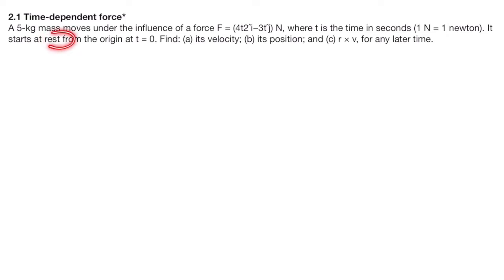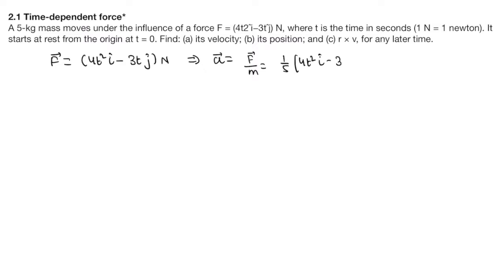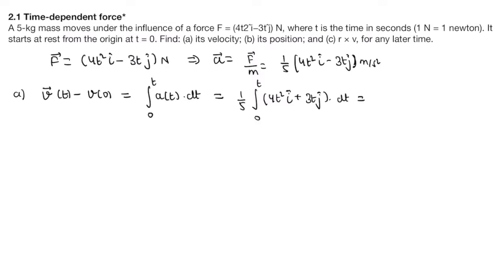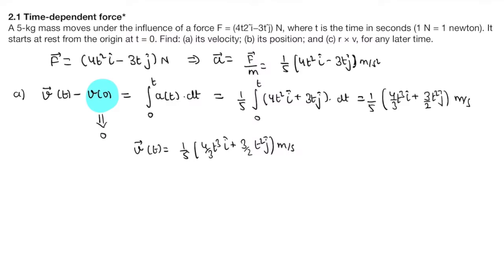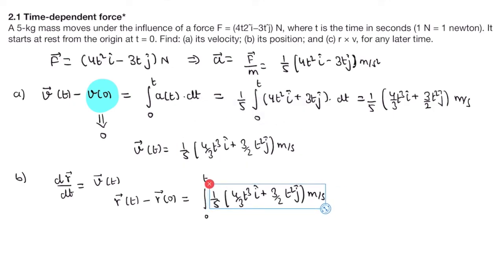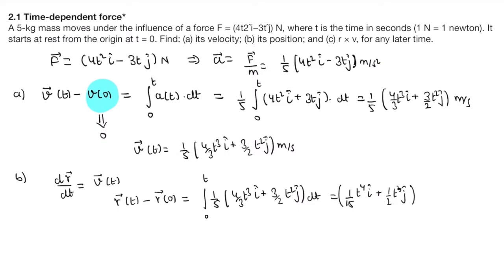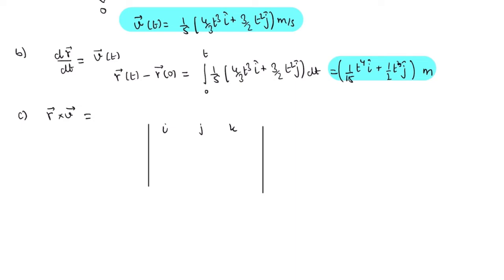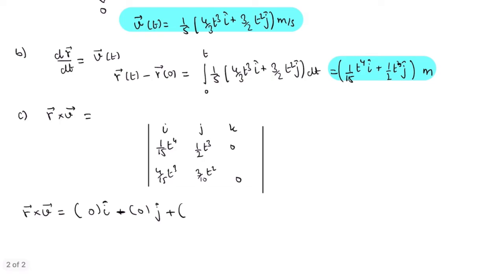Problem 2.1|Time dependent Force| Intro to Mechanics Klepnner and Kolenkow| JEE| NEET| Class 11&12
Hi!!! the above video is the video no.1 of solution series of Introduction to mechanics by Daniel Kleppner and Robert J Kolenkow. The book is quite famous for as a Physics-101 textbook in lot of undergraduate programs. This personally has been one of my favourite books for mechanics and the book consists of really good problems which can be useful for learning concepts and definitely for exams as well. Hope you’ll enjoy the journey through the playlist which is not yet complete.